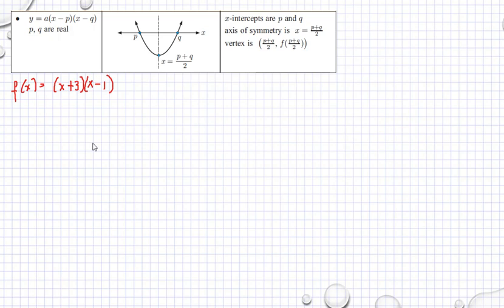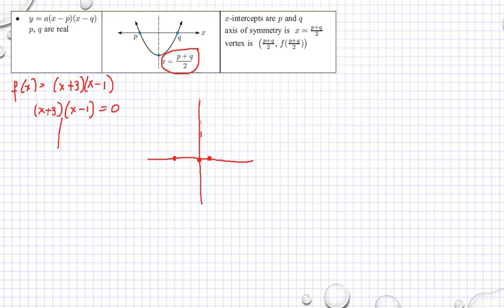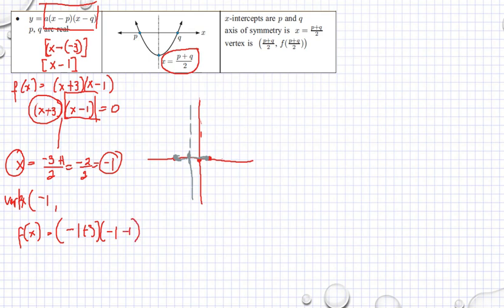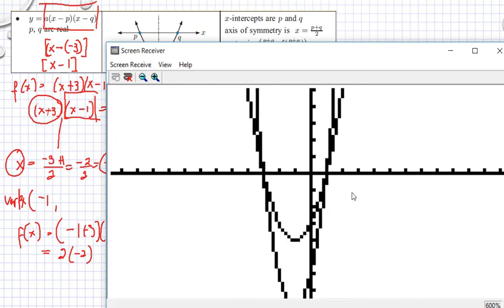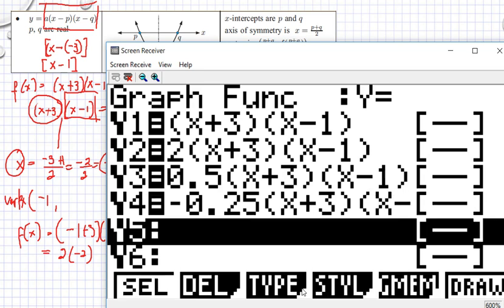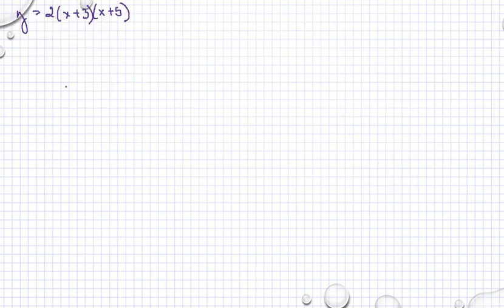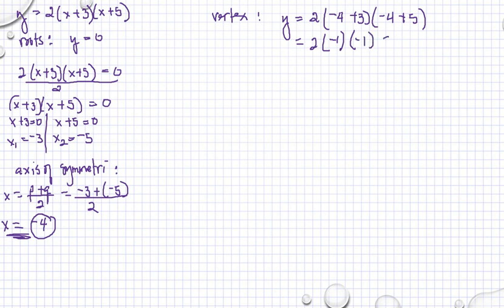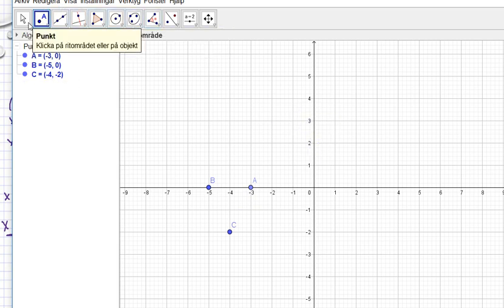Algebra The Quadratic function part 2